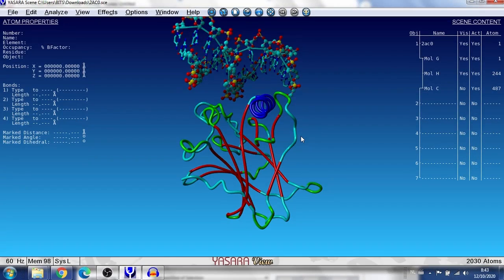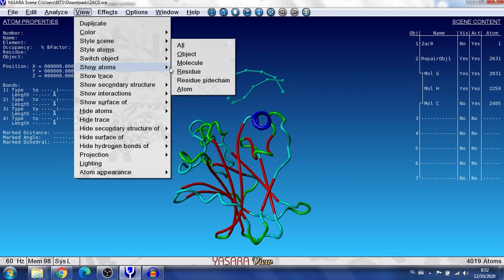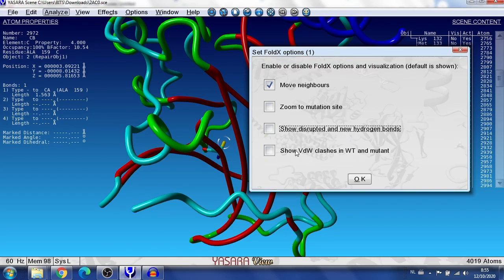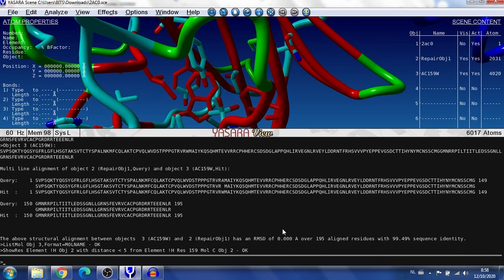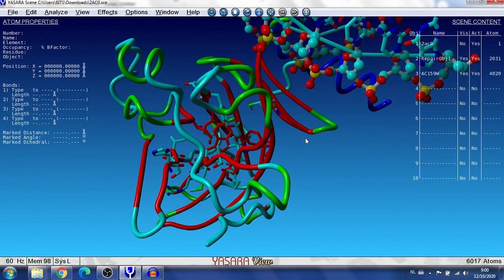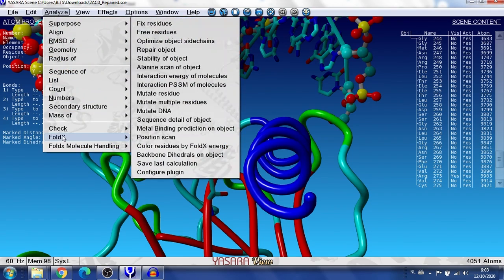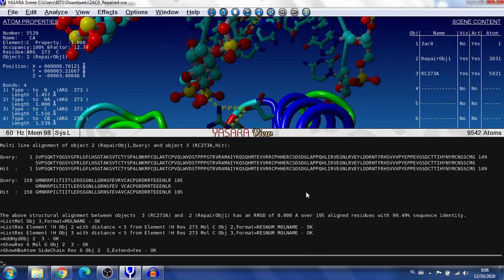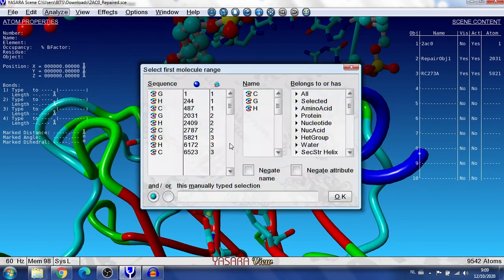PSA Exercise04 PredictMutationEffect minimizationMutation